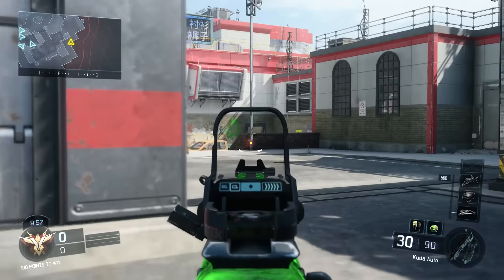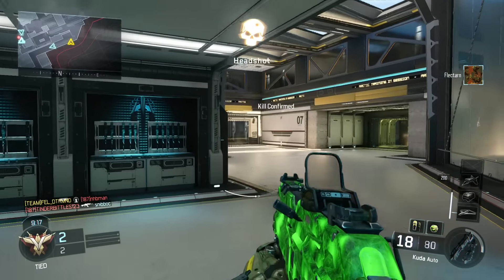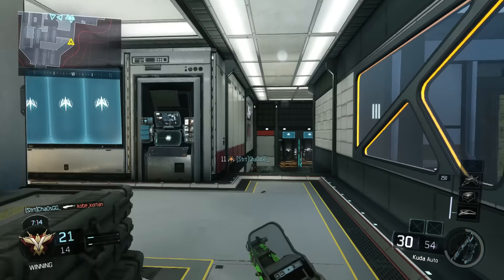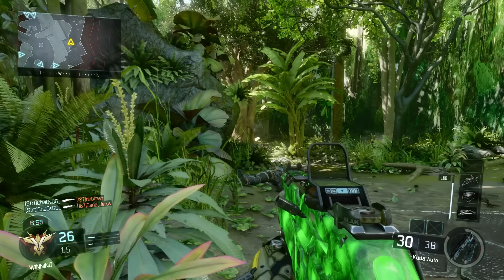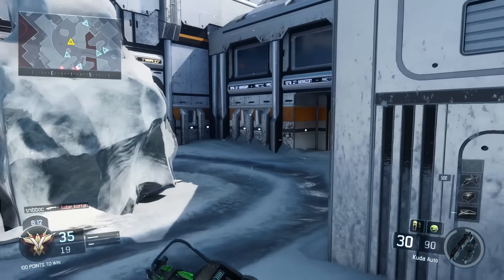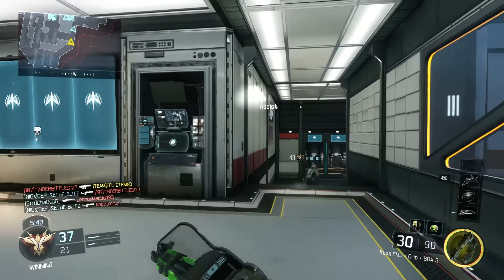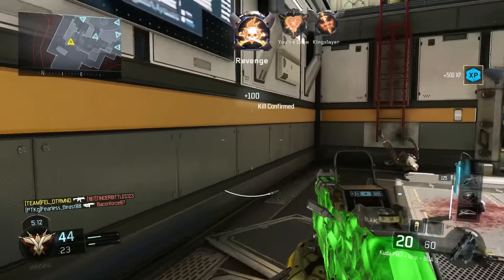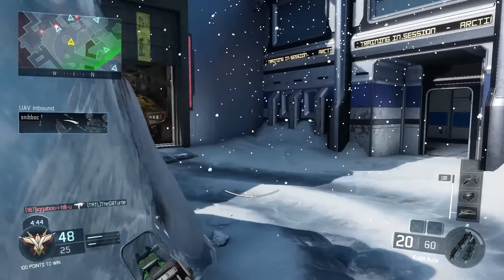BLACK OPS 3 "GAUNTLET" GAMEPLAY (BO3 AWAKENING DLC PS4)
CALL OF DUTY BLACK OPS 3 "GAUNTLET" MULTIPLAYER GAMEPLAY (AWAKENING DLC PS4 1080p60)

bK Grips - Protective Analog Grips for ONLY $2

►MY ROUTER??
►Call of Duty Black Ops 3

Did you read this far? You are AWESOME and helping to ENDALZ

Call of Duty: Black Ops 3 AWAKENING DLC DOWNLOAD INFO FOR PS4 + EPIC FRENZY KILL WITH THE PURIFIER.

►MY ROUTER??